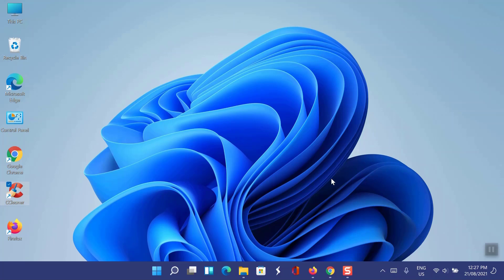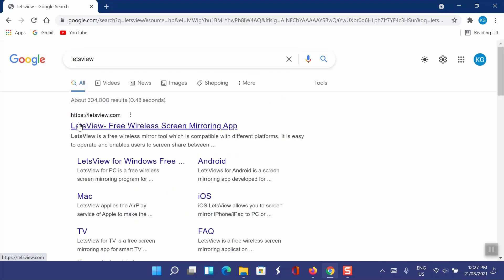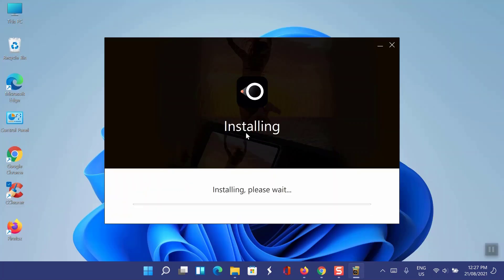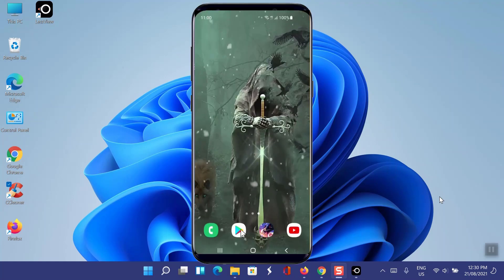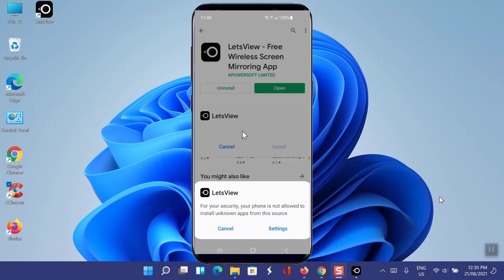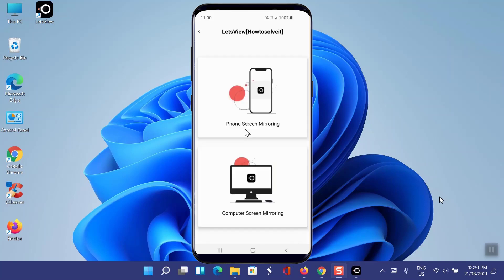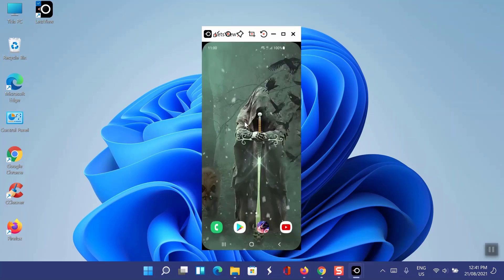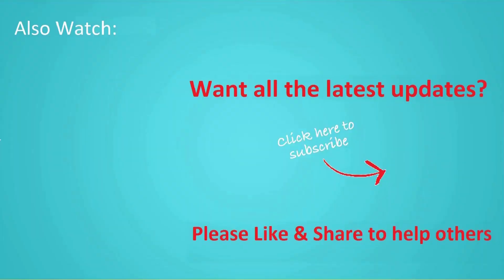How to Connect Mobile to Laptop Share Mobile Screen on PC Laptop Windows - Howtosolveit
How to Connect Mobile to Laptop for free Share Mobile Screen on PC Laptop Windows 10. Connecting phone to pc cast mirror mobile phone to laptop pc via usb or wifi share file can be very easy. Mirroring Screen Mobile to Laptop pc without Any Software on windows 10. In this video I will show how connect mobile to laptop share full mobile screen on pc with sound. This is how to cast Android Mobile Phone Screen to PC Laptop. If you need to casting mirror the smartphone screen to laptop PC to watch movie from your phone on laptop screen Or play phone games on laptop bigger display screen the see how to connect phone to pc, or phone to tv or pc to tv then see the following videos.

How To CAST Android Mobile Phone Screen to PC Laptop for Free Connect Phone to PC Laptop!!

Topics covered in this video :
How do I connect my Android phone to my laptop?
How can I see my phone screen on my laptop?
Can I wirelessly connect my phone to my laptop?
Is it possible to connect my phone to my laptop?

How can I display my phone screen on my laptop?
Can I mirror cast my phone to laptop?